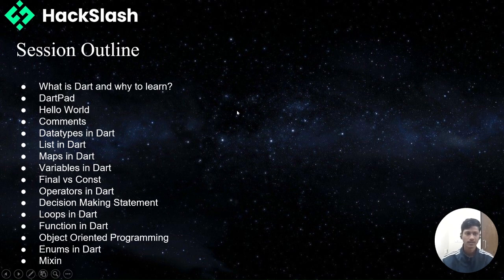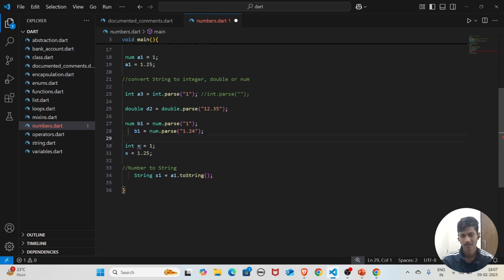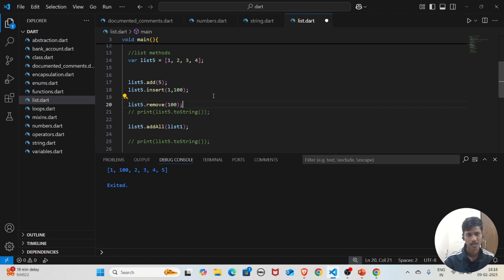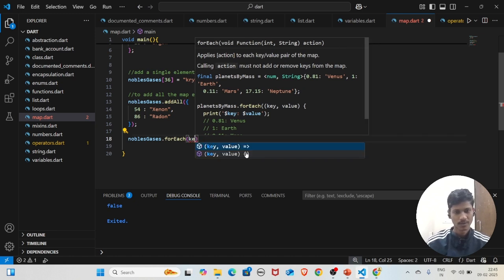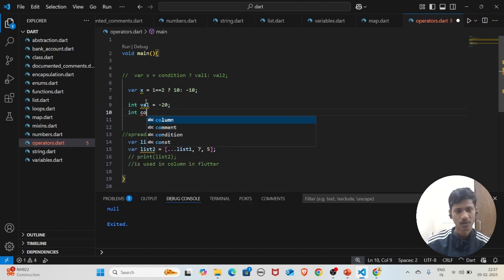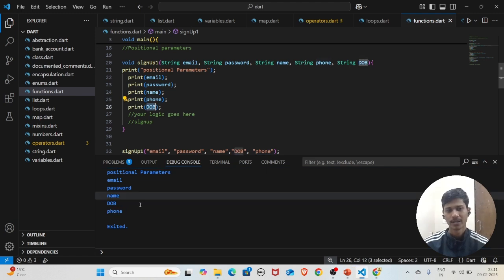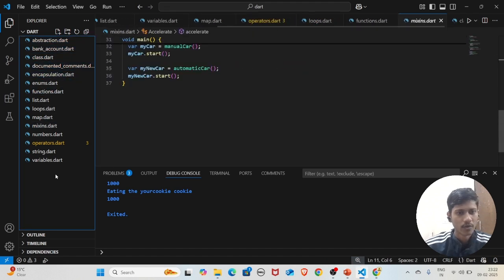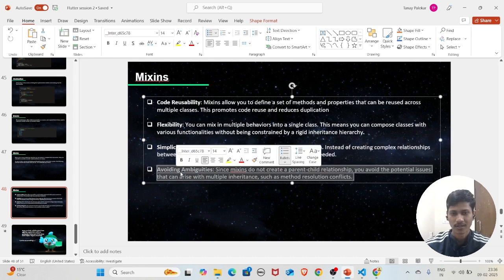Dart Essentials | Study Jam 2025 | Hackslash NITP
Welcome to our comprehensive lecture on Dart Programming! In this session, we will explore the fundamentals of Dart, its syntax, features, and how to leverage it for building robust applications. Whether you're a beginner or looking to enhance your skills, this lecture is designed to provide you with valuable insights and practical knowledge.

🔷 What You'll Learn:
✅ Introduction to Dart and its ecosystem
✅Dart syntax and data types
✅Control flow and functions
✅Object-oriented programming in Dart
✅Best practices and tips for Dart development